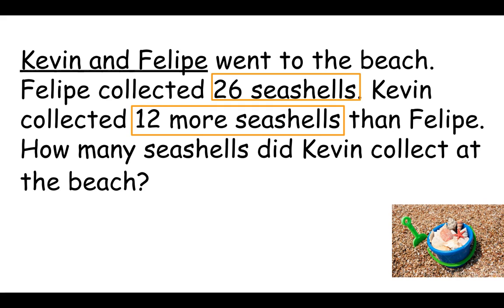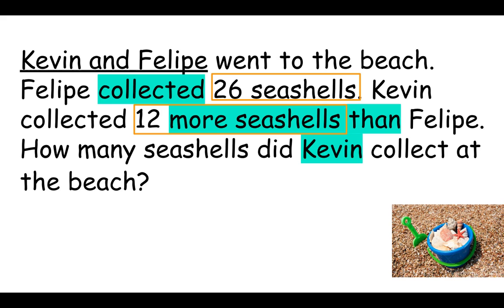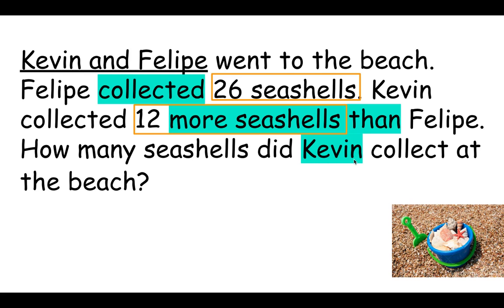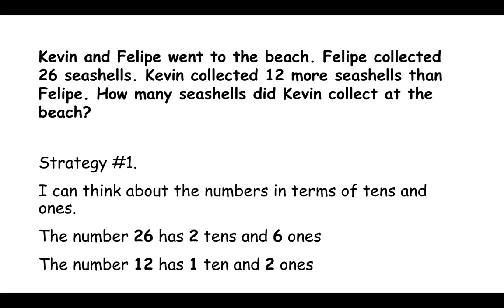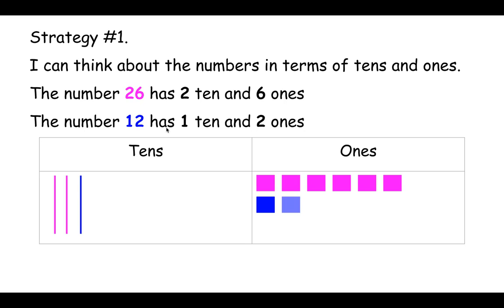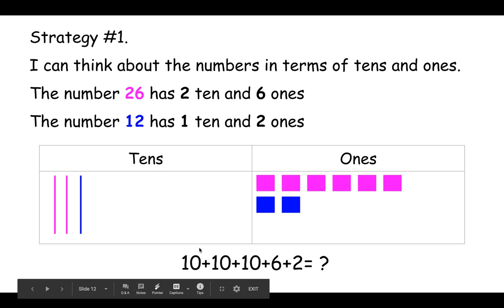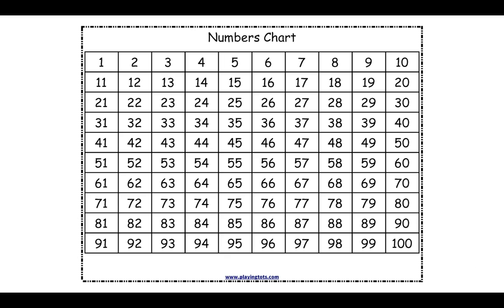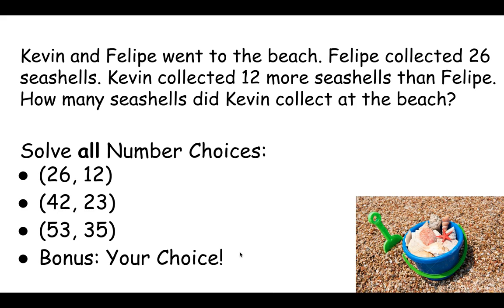6/5 CGI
This lesson includes a CGI Math Warmup- Which One Doesn't Belong? It also includes a CGI Math Word Problem, where students are solving an addition problem. There are a few number choices for students to practice on their own!